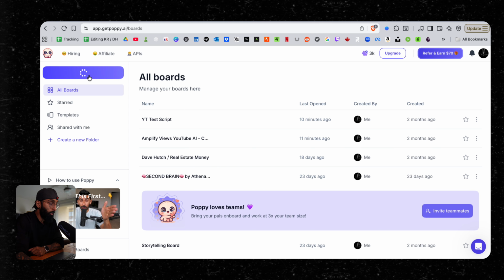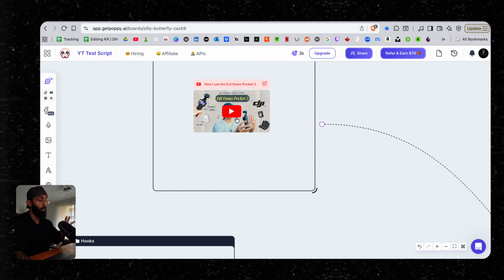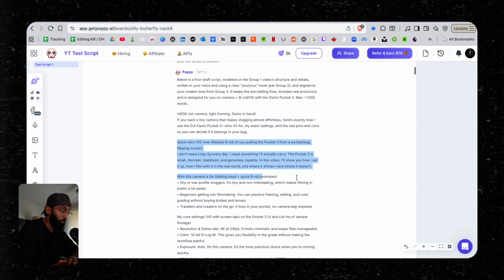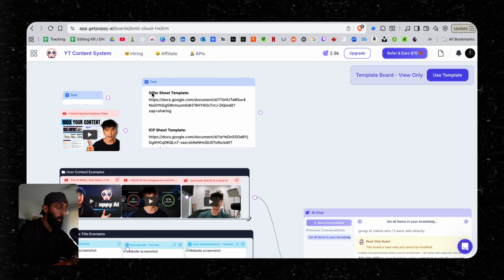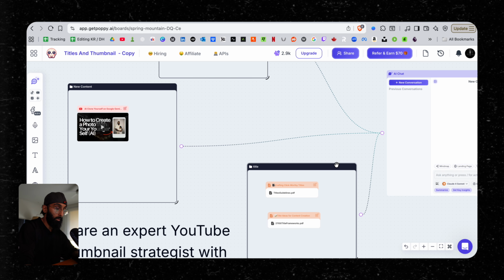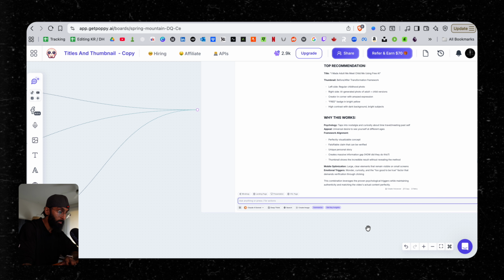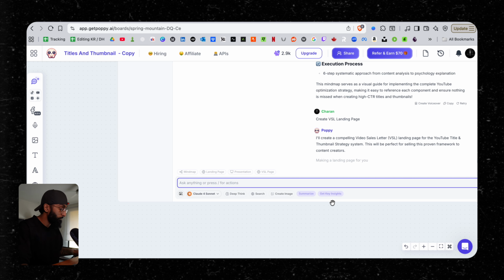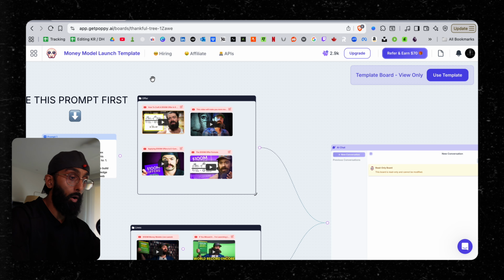Why I Stopped Using ChatGPT & Use This Instead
for a big discount

Ever feel like you’re just throwing videos out there and hoping one takes off?
I used to do the same until I started using Poppy. It’s also the same platform YouTuber Vanessa Lau uses to grow to over a million subs. It studies your analytics, finds what’s holding your videos back, and gives you clear steps to improve retention, views, and subscriber growth.

Why reinvent the wheel? Especially when you can just add in 3 more and move faster.